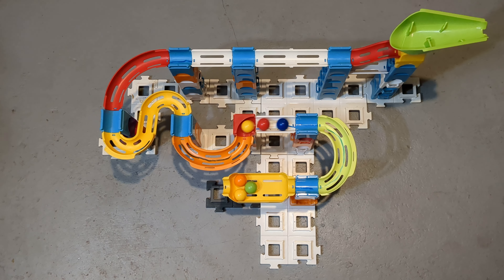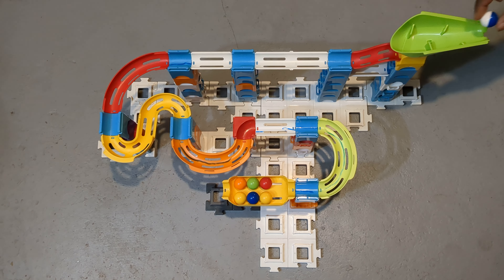marble run satisfying